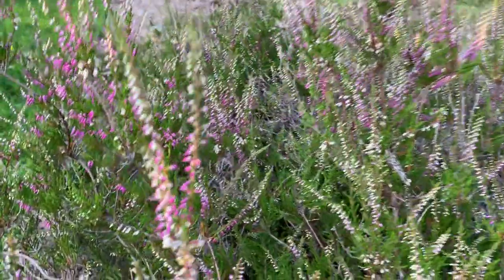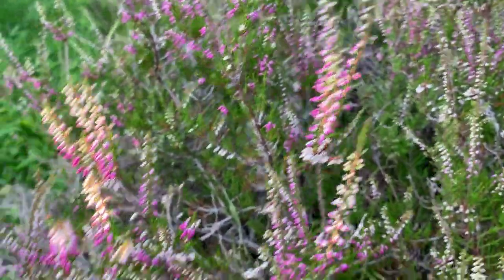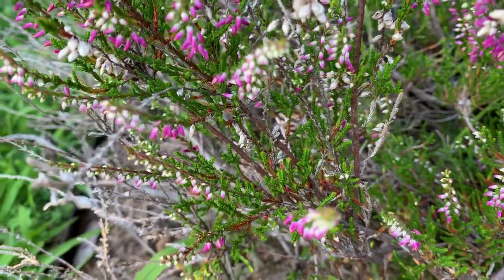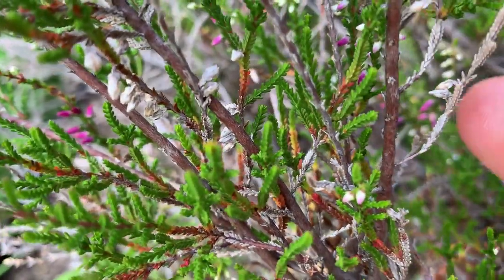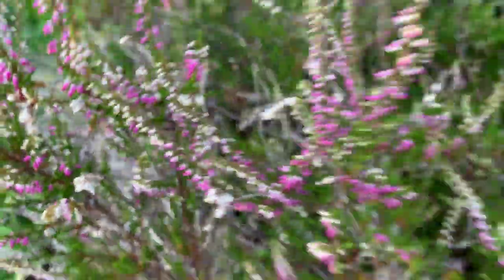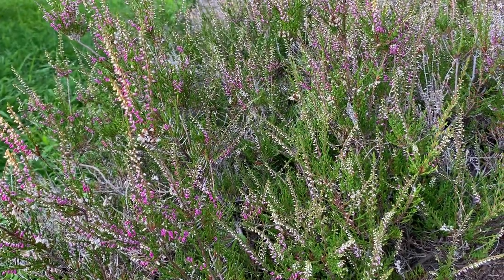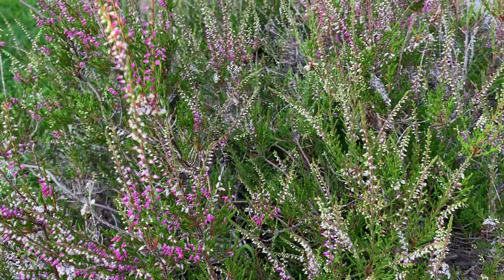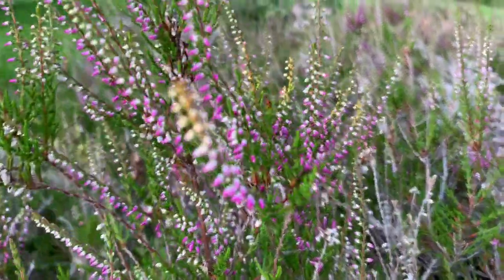Heather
You can sign up for a FREE mini-course All About Nettles

And we have more about 89 other medicinal herbs in our Materia Medica course - find it

We have a full line up of courses, from your first beginner steps to professional training for those who want to make herbalism a new career, all taught by video by Ryn and Katja.  Check it out today!